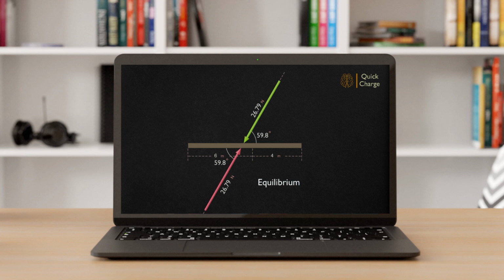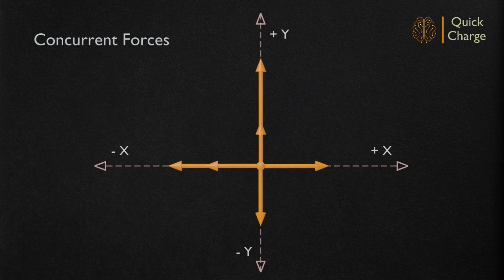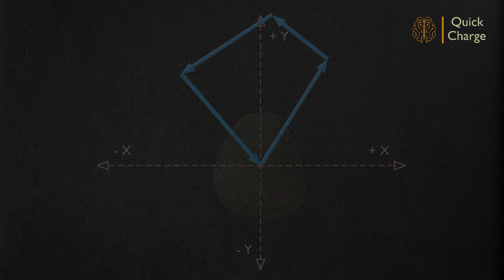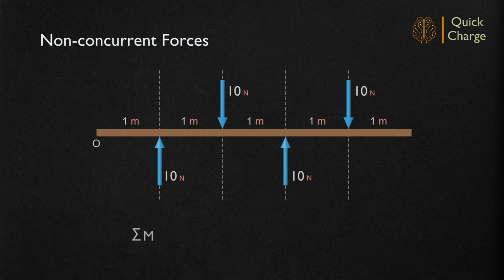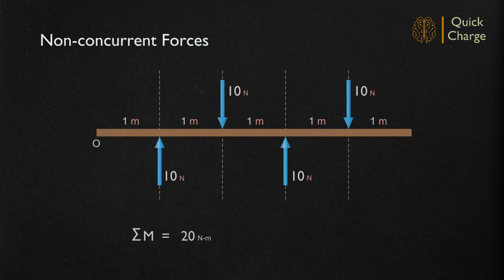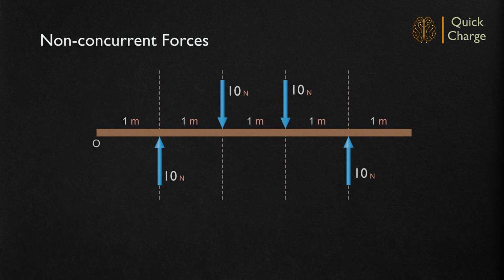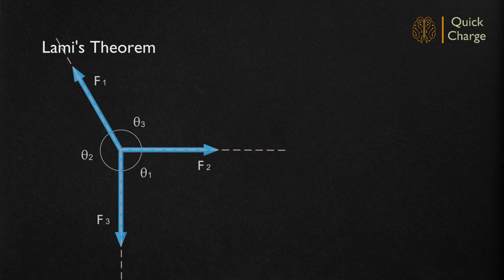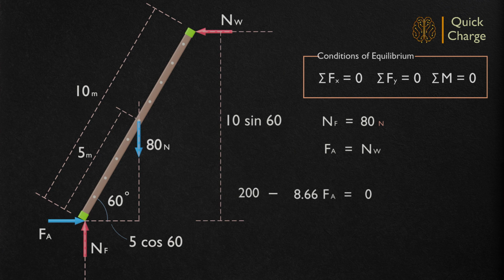Easy exam preparations - Engineering Mechanics (Equilibrium of Forces)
This module of Quick Charge describes conditions of equilibrium for different system of forces. This fully animated video simplifies the learning process. Solved numerical examples are included for ease of understanding of the concept.